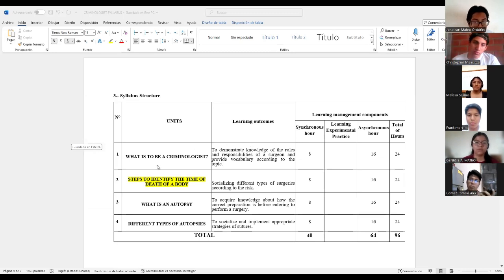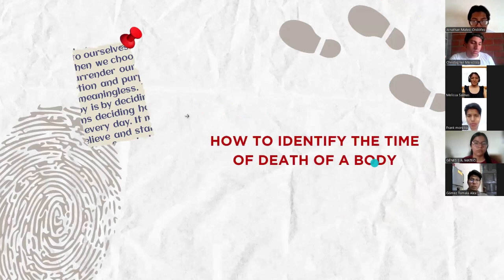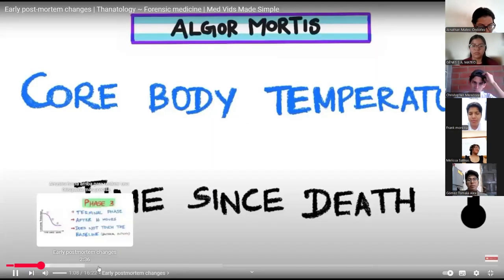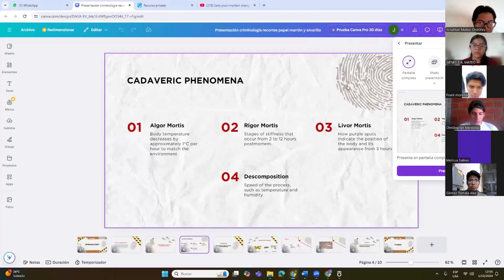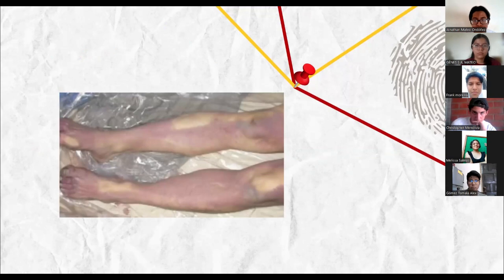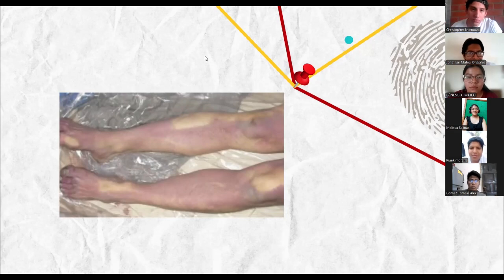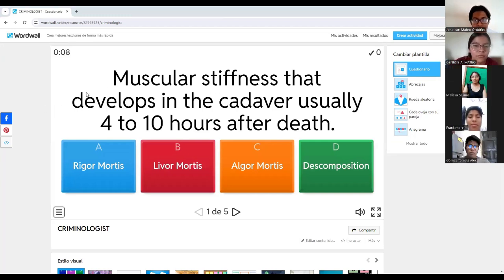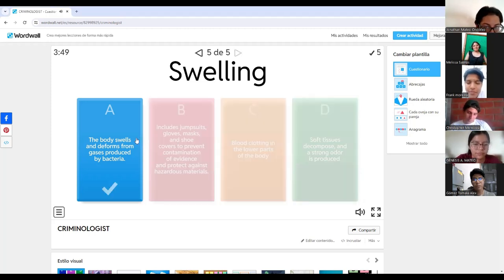CRIMINOLOGIST CLASS CADAVERIC PHENOMENA